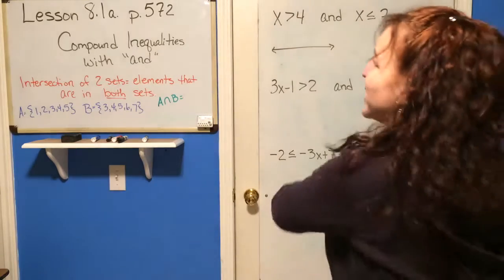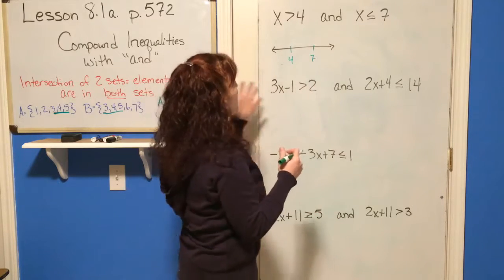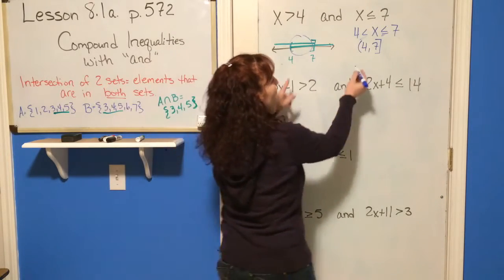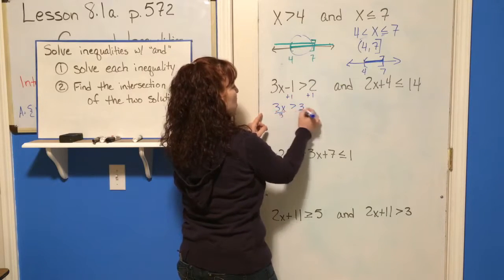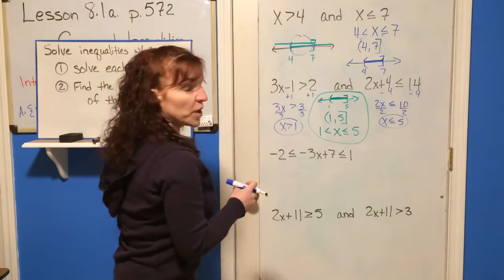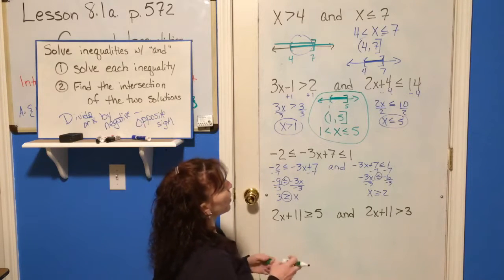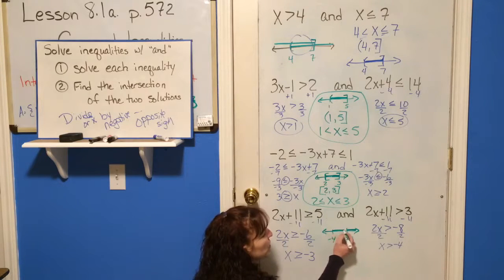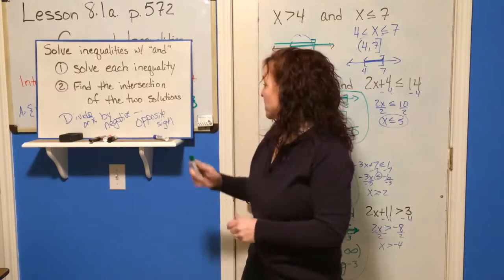IntAlg 8.1a - Compound Inequalities with "and"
#8-14 (part a only) even, 16-42 even